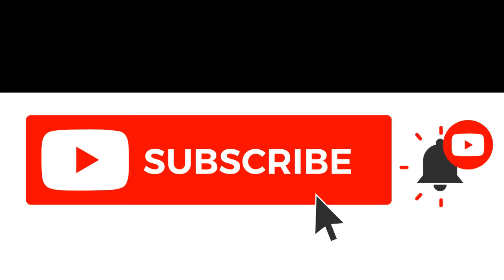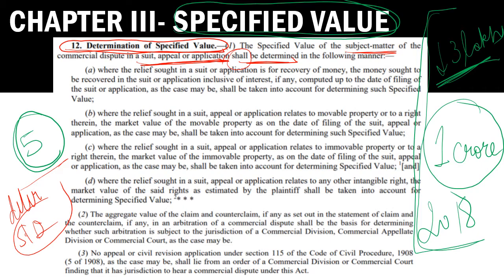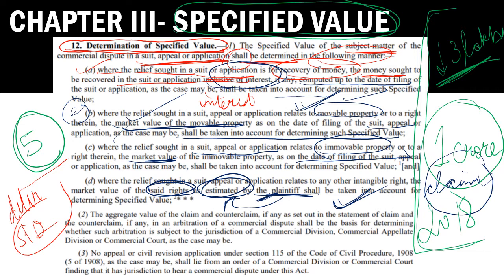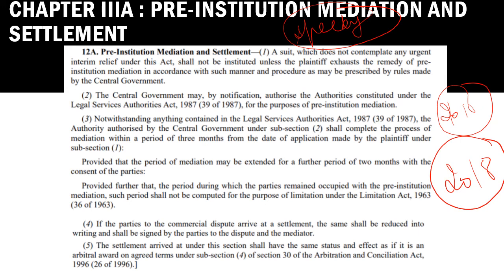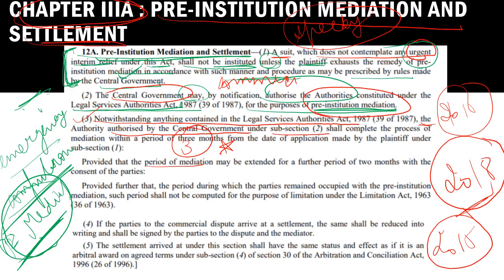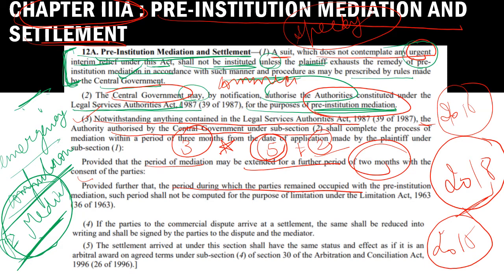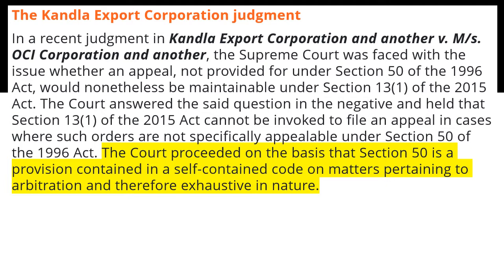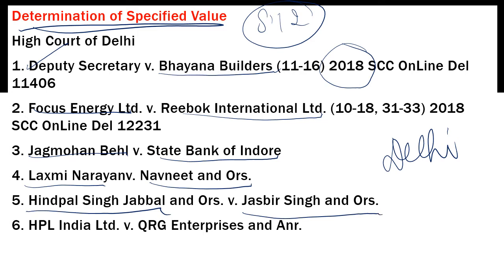The Commerial Courts Act, 2015 / LECTURE 3 / DELHI JUDICIARY/LLB/ADJ/CLAT PG-UG/DJS/Cheenu Sharma